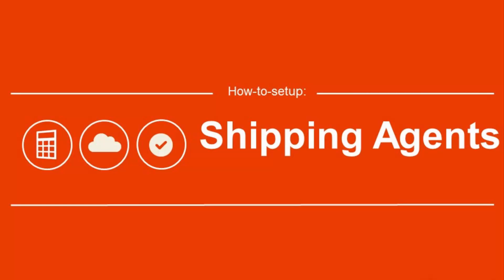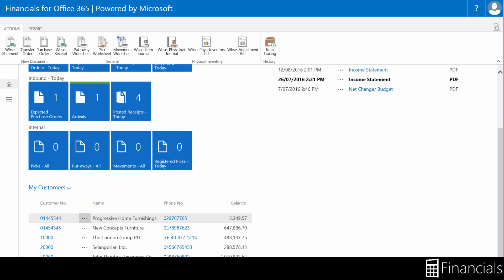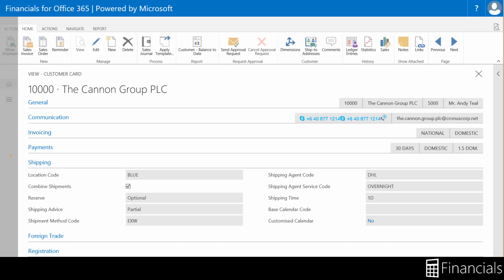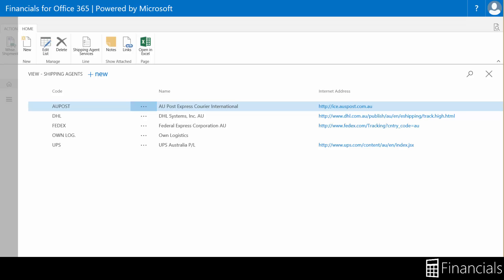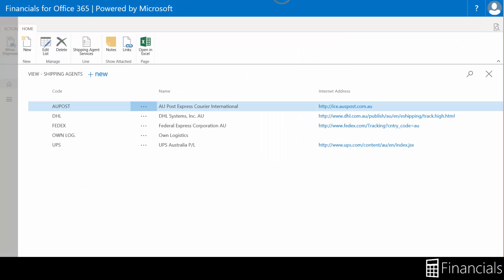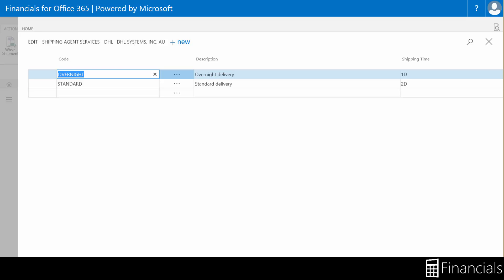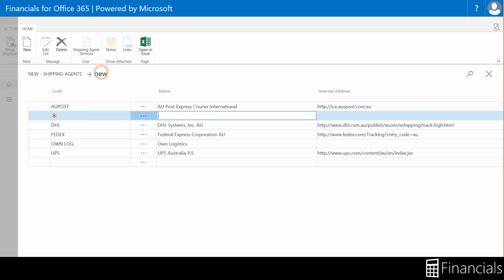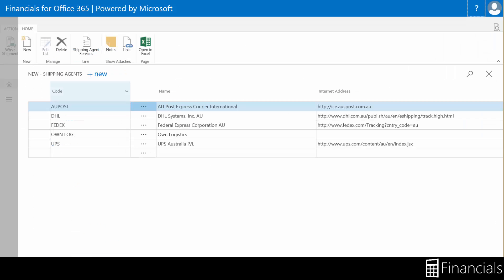How to setup a Shipping Agent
Welcome to How-to-Setup Shipping Agents & Shipping Agent Services. In this video you will see the steps required to setup Shipping Agents to manage the movement between our locations.

You can set up a code for each of your shipping agents and enter information about them.

If you enter an Internet address for the shipping agent, and the agent provides package tracking services on the Internet, you can use the automatic package tracking feature.

You can also specify every type of shipping agent service offered by your shipping agents.